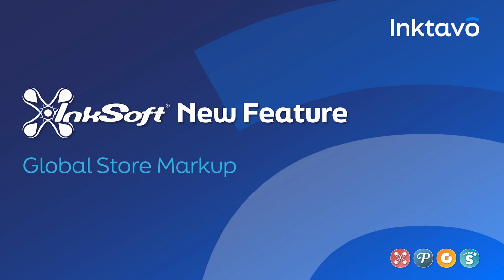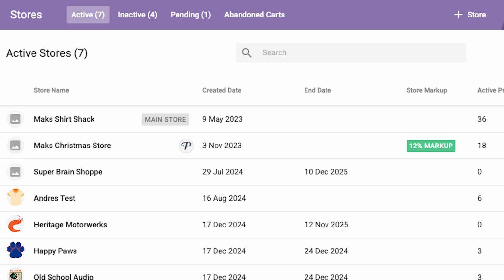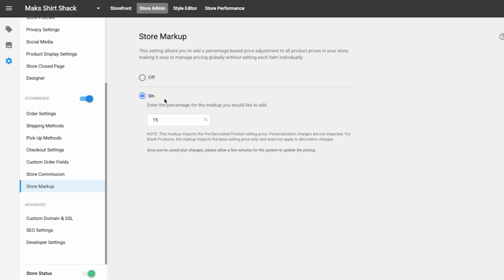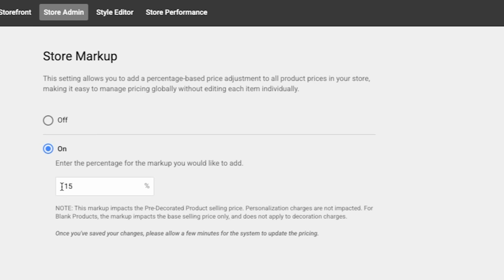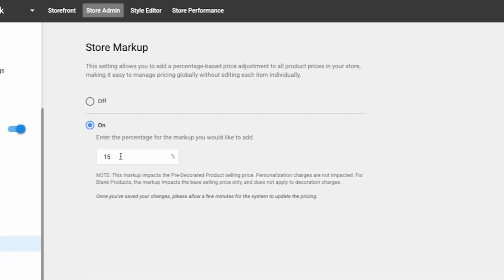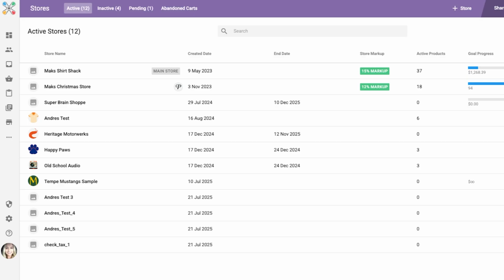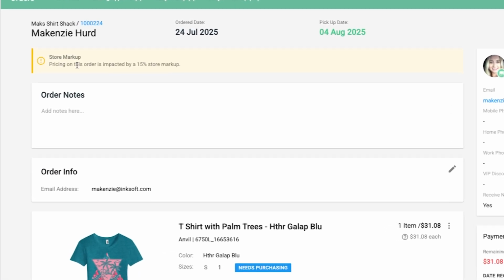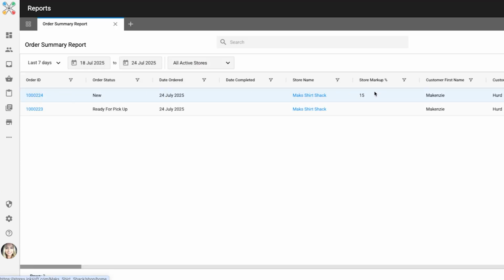New InkSoft Feature! Global Store Markup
In this quick tutorial, we’ll show you how to use the new Global Store Markup setting in InkSoft. This powerful tool lets you apply a percentage-based markup or markdown to all product pricing in an individual store, perfect for managing pricing changes due to tariffs, promotions, or inflation.

You’ll learn how to:

Enable and configure Store Markup in your Store Settings

Apply a positive or negative percentage to product pricing

Understand what pricing elements are (and aren’t) affected

View markup visibility in your store list, order details, and reports

With Store Markup, you can streamline pricing updates, reduce manual work, and maintain consistency across your storefronts.